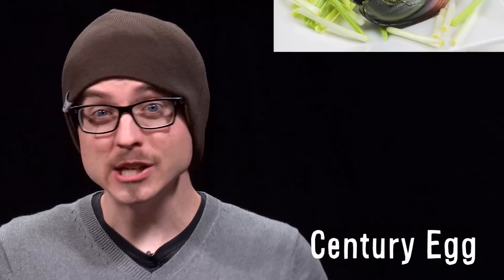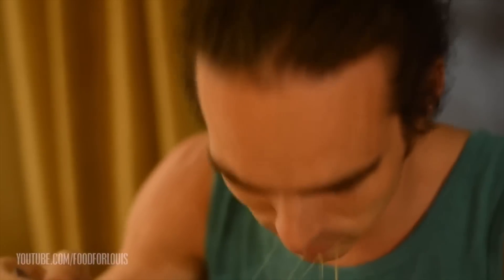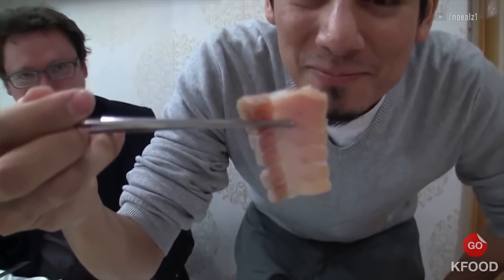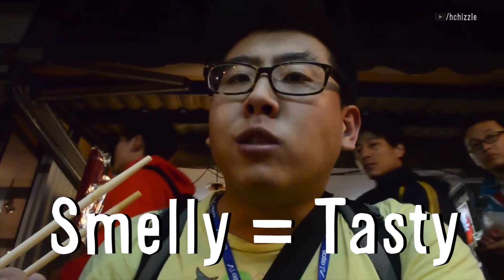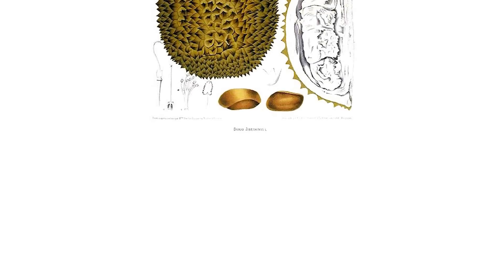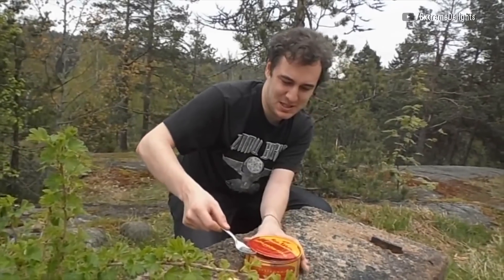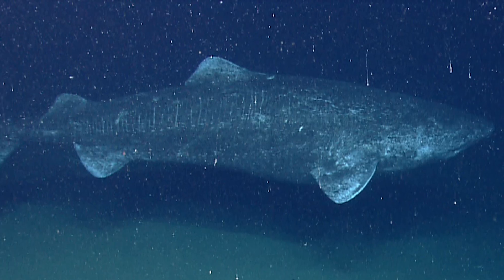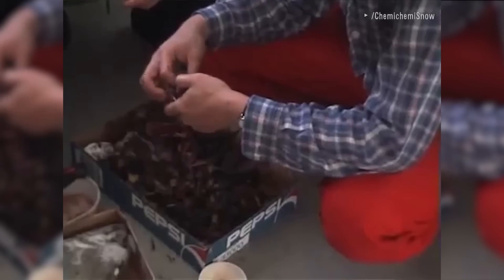11 SMELLIEST Foods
Some of the smelliest foods from around the world including fermented fish, one hundred year old eggs and a fruit that stinks so bad its BANNED in many public places.

See Many Of These Smelly Foods On...